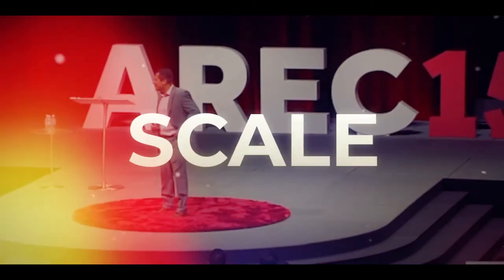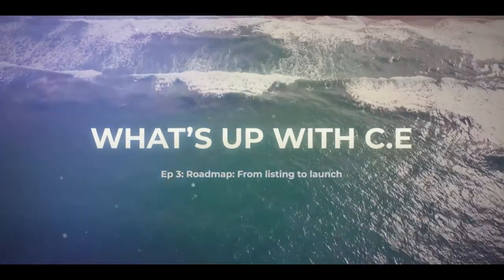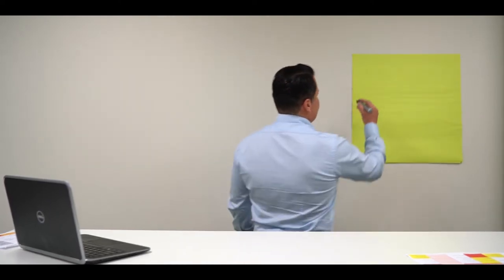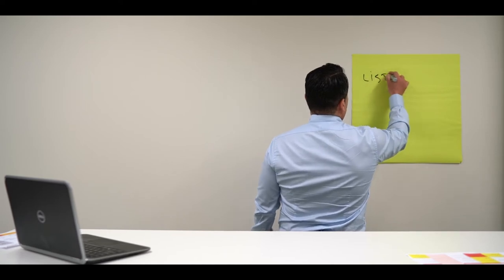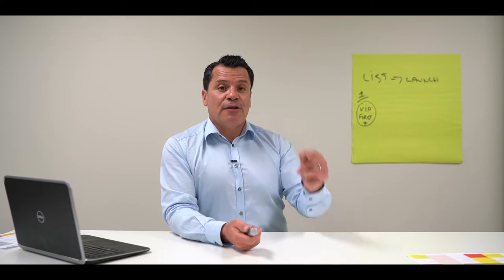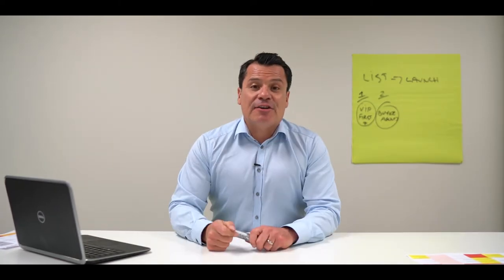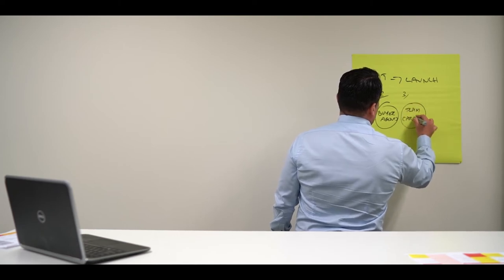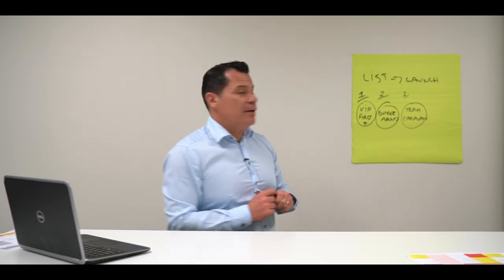Episode 3 - What's Up with CE: Want to win more listings? Focus on your value not your difference!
Are you ready to up your game to win more listings? If so you need to watch this video.

To win more listings you want to know your degree of separation. Many of the agents that are losing listings at the moment aren't offering anything of value to their prospective vendor.

Forget points of difference you need to highlight at least two points of value that you can bring to the table at your listing presentation.

Watch to find out the right language and words to use and prepare a 'List to Launch' strategy that creates the right level of influence and persuasion needed for the vendor to choose YOU as their listing agent.

If you don't know your degree of separation, you really need to watch this video.